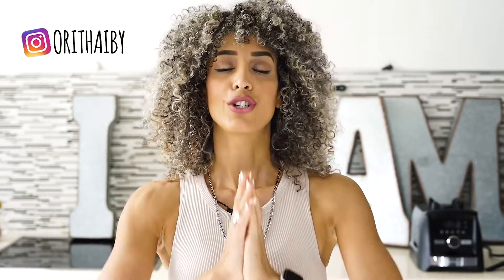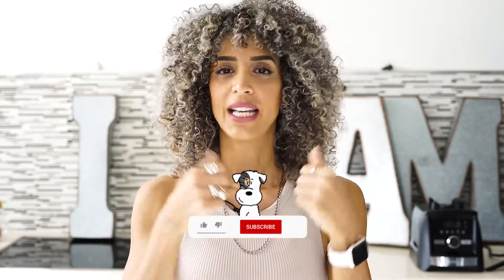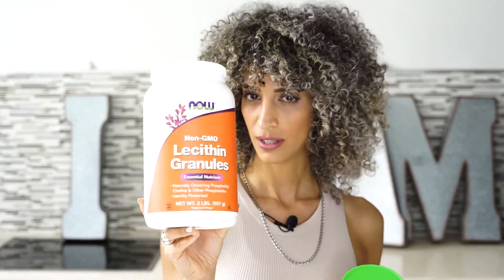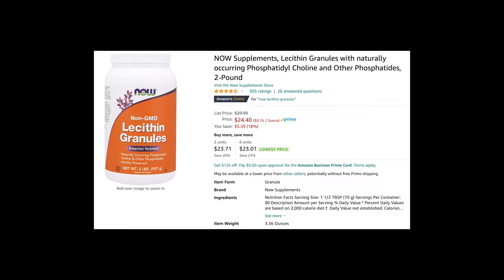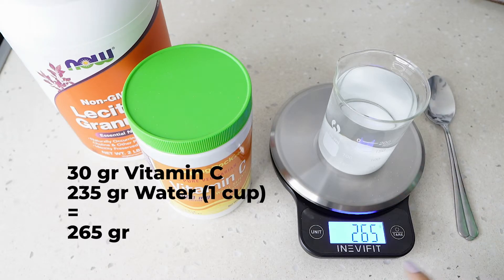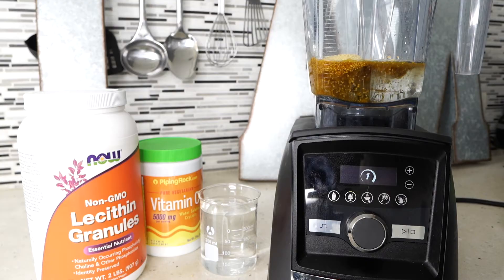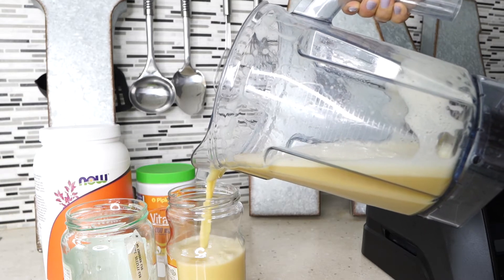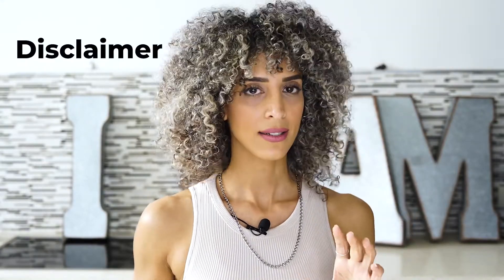Which Vitamin C supplement is BEST absorbed | Home Made Recipe - without alcohol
When I found out about Liposomal Vitamin C, it was a game-changer. It was the most expensive supplement I was buying until I started making it myself. After making it so many times and refining the recipe to an easy homemade formula anyone could make, I am sharing it on my channel.

How to make Liposomal Vitamin C without Alcohol or Ultrasonic machine
✦✦ Liposomal Vitamin C ✦✦
Ingredients:
30gr Vitamin C as Ascorbic acid
70gr Non-GMO soy lecithin
3 cups of water
Tools:
High-speed blender
Food scale

Amazon Recommended Products I use:
1. Vitamin C Powder Pure Ascorbic Acid Soluble Fine Non-GMO Crystals
2. Non-GMO soy lecithin

iHerb Recommended Products I use:
Vitamin C and Lecithin

If you want to jump around the content in this video, you can click on the timestamps below to get to the exact part you're interested in.

✦✦✦Timestamps✦✦✦
0:00 Intro
0:43 What's a liposome?
2:15 Ingredients explained
3:00 How to make 30gr Liposomal Vit C
6:14 Disclaimer